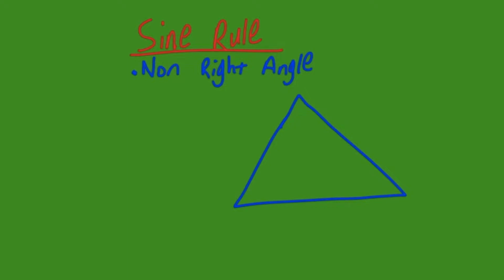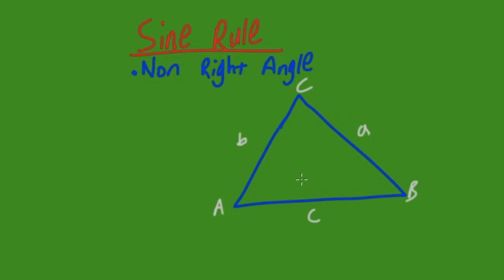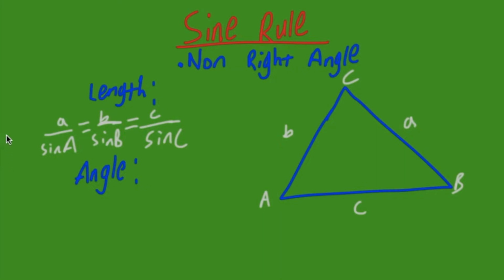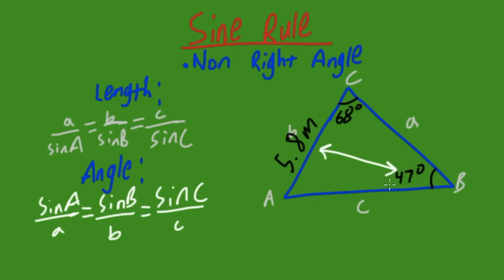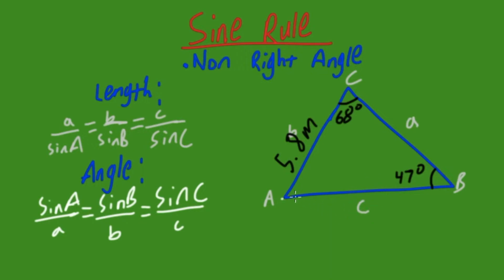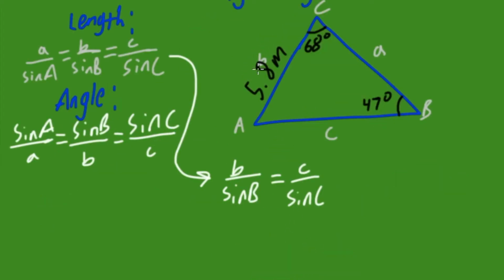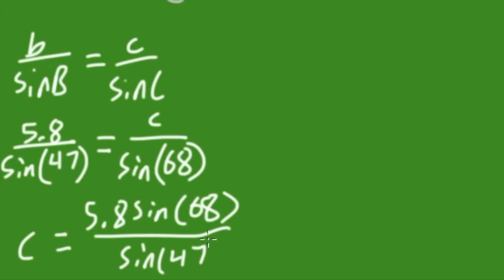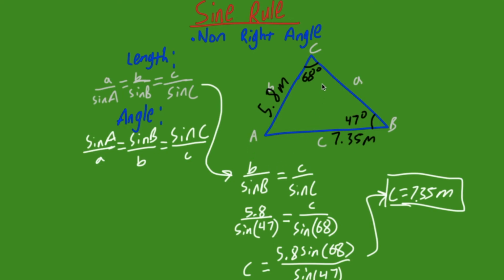The Sine Rule | Trigonometry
Need to know what the sine rule is and how to use it? In this math tutorial, we look at using the sine rule to find a missing side length. The sine rule is a great skill to have in trigonometry, so I hope this helps you master understanding the sine rule through an example problem.